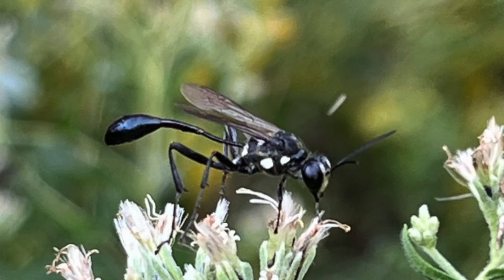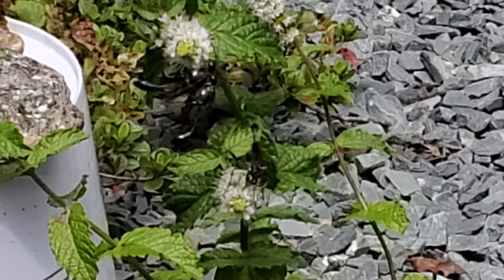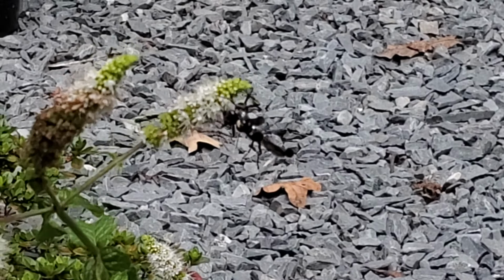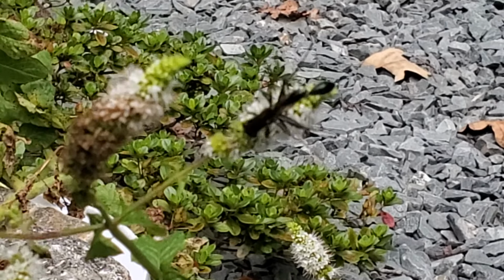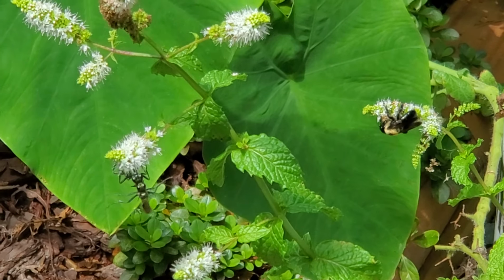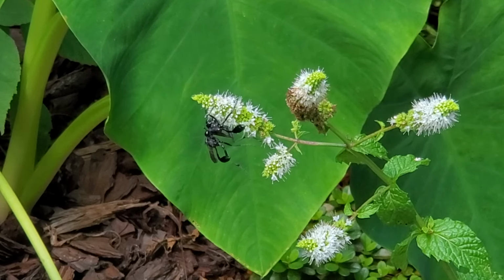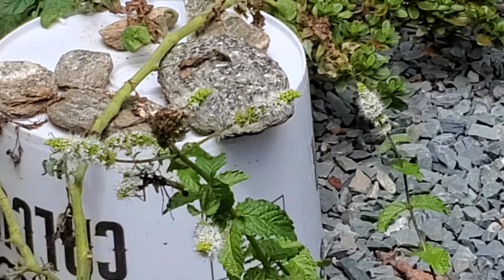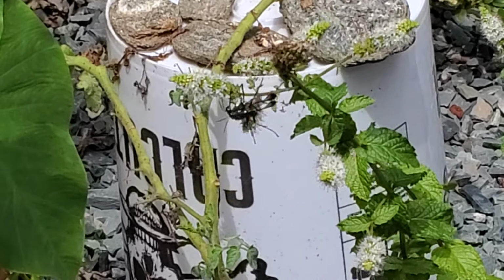THREAD-WAISTED WASPS - SOLITARY POLLINATING PREDATORS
In this video we learn all about these amazing creatures and what tactics they are using to ensure their survival..

FAMILY: Sphecidae

Video Contents:

0:00 Intro
0:22 Feeding and Breeding Habits and Ecology
4:08 Gold-marked Thread-waisted Wasp
4:18 Red-banded Sand Wasp
4:36 Yellow-legged Mud-dauber
4:47 Great Black Digger Wasp
4:58 Steel-blue Cricket-hunter Wasp
5:09 Parker’s Thread-waisted Wasp
5:20 Mexican Grass-carrying Wasp
5:32 Elegant Grass-carrying Wasp
5:43 Golden-reined Digger Wasp
5:54 Outo

Song: Secrets To Ascension
Artist: Jeff LaBarge